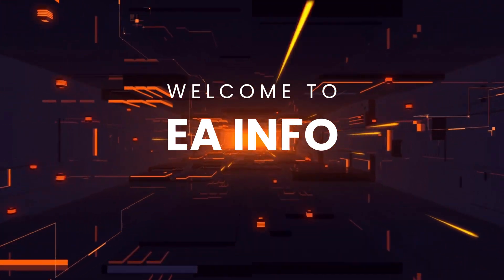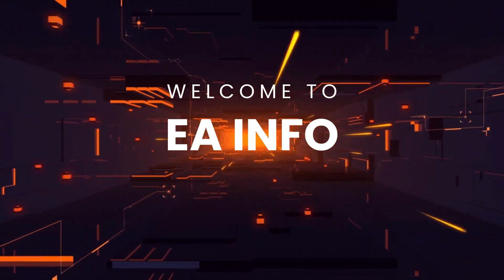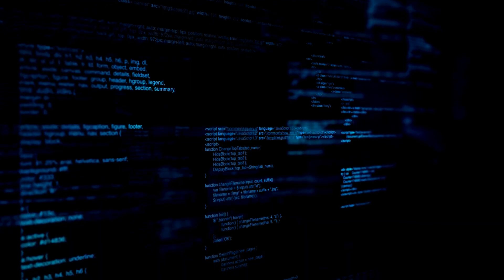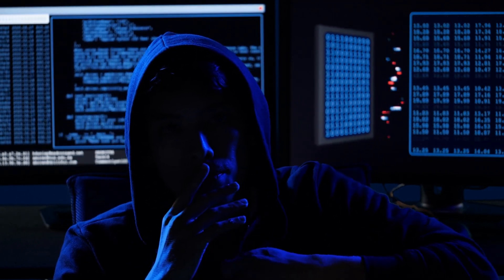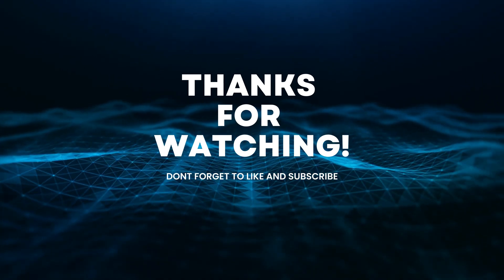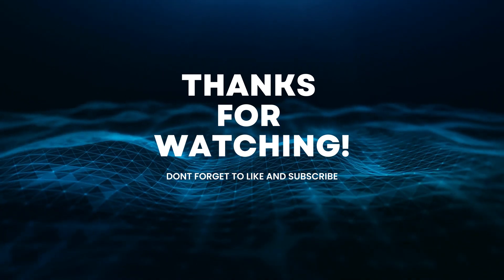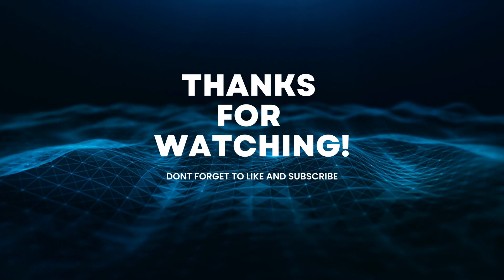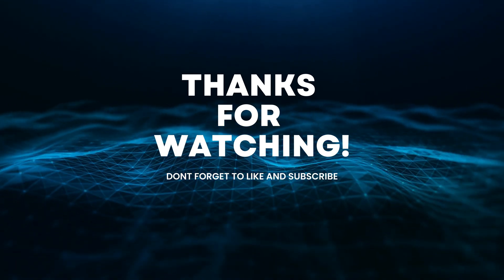Software Engineering vs Software Development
Hello guys!

In this video, we're going to be talking about the difference between Software Engineering and Software Development.